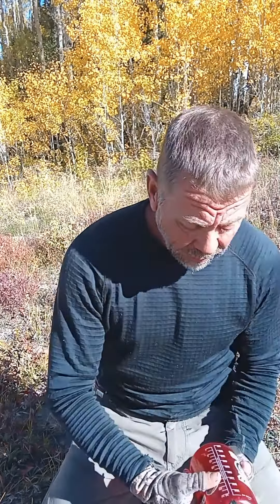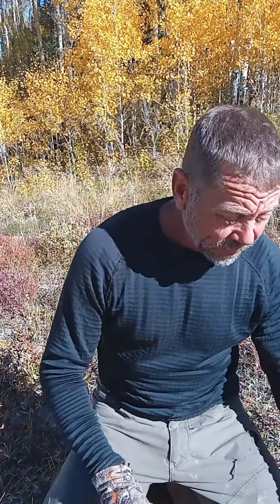Two Tricks To Stay Warm In Your Sleeping Bag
Two quick tricks to help you stay warm in your sleeping bag on those cold wilderness nights!

Each week you'll get a 2-minute video teaching valuable wilderness skills, thoughts on wilderness, or ones that take you to the very place the exciting hunts occurred in my book, 'A Wilderness Filled Soul!"